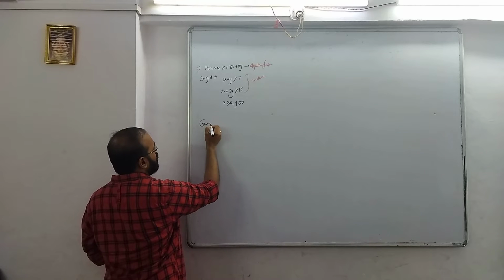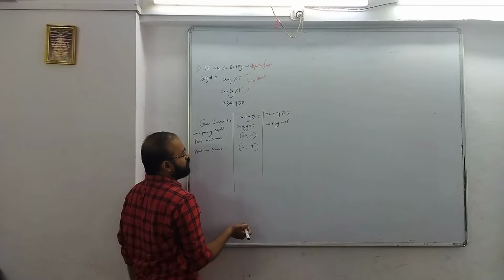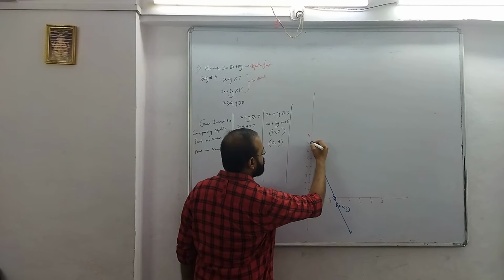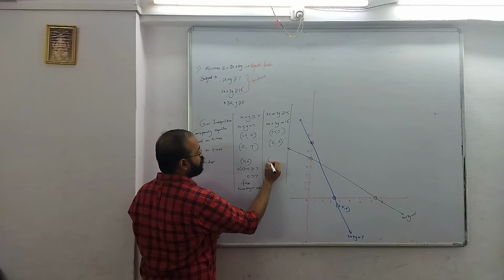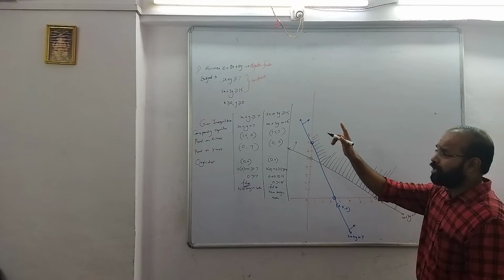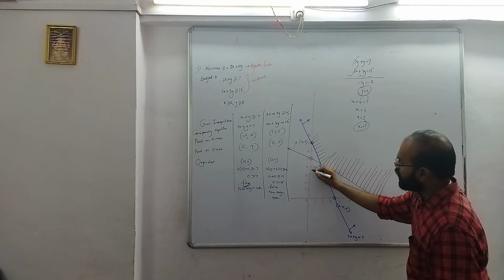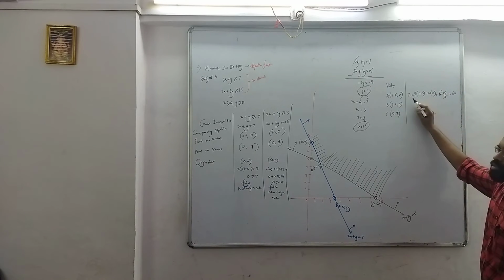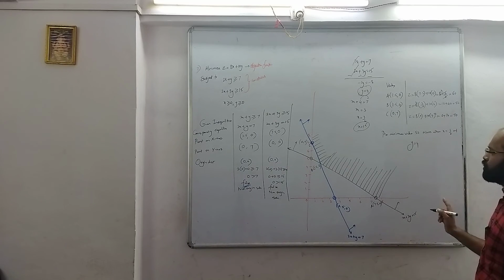LINEAR PROGRAMMING CLASS XII EX 7.4 Q7 BY AMIT HALDANKAR SIR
LINEAR PROGRAMMING EX 7.4 Q7 BY AMIT HALDANKAR SIR
CLASS XII MATHEMATICS MAHARASHTRA BOARD